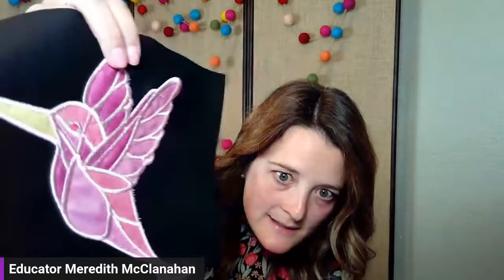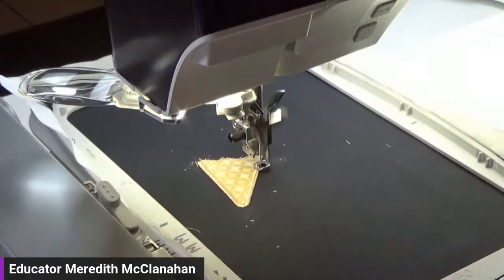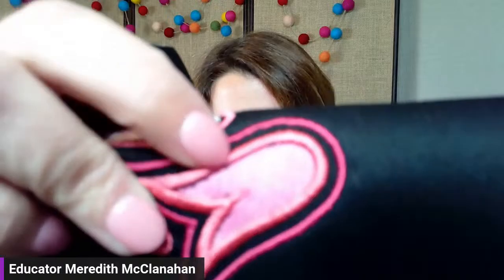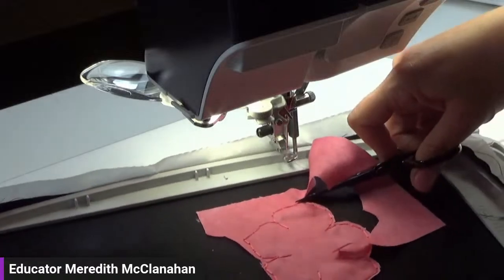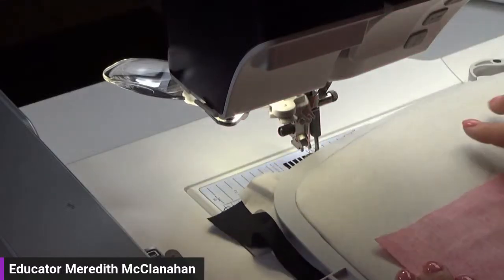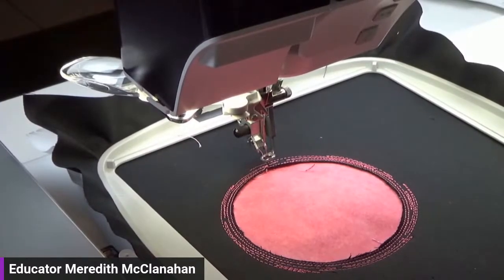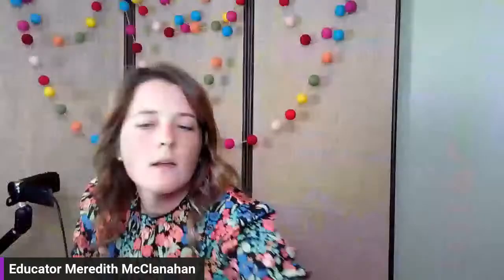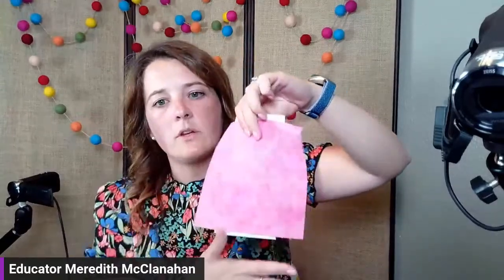All Things Appliqué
Have you ever wanted to add something extra to your sewing? Appliqué is a very simple technique that can build texture & add dimension to your projects. Join PFAFF® Educator Meredith McClanahan as she walks you through different types of appliqué from raw edge to reverse to satin stitch, and more. You’ll be certain to leave this live with tips and tricks that will elevate your next sewing project!

Meredith will be using these feet and accessories during today's Live:
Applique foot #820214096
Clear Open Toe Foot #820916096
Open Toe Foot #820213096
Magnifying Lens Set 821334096